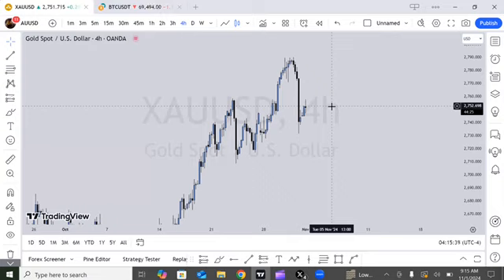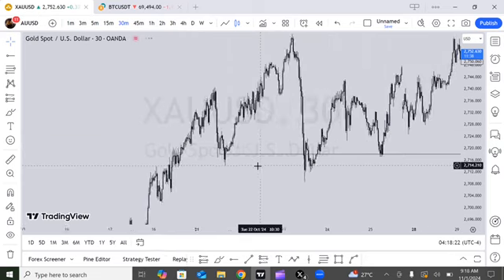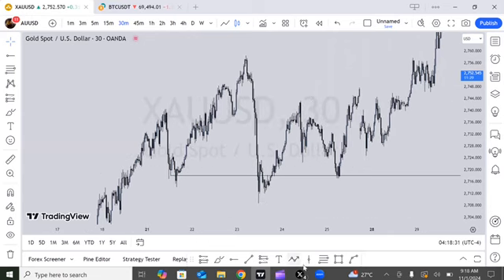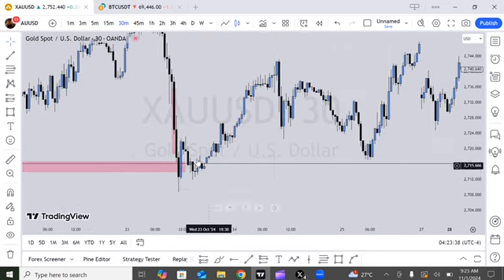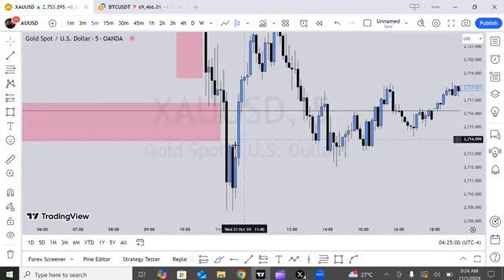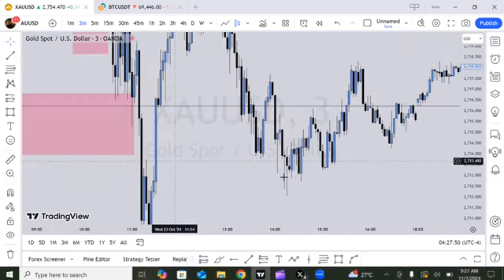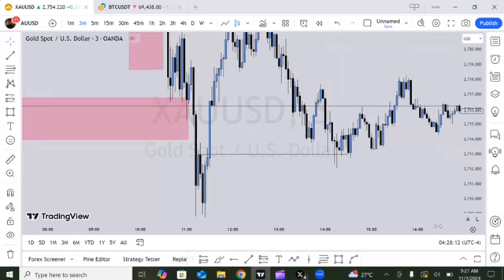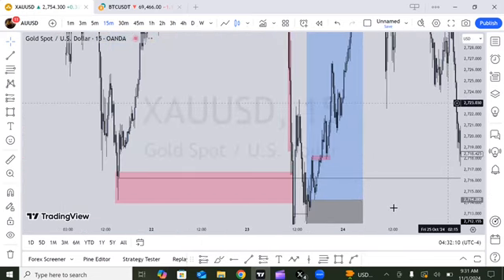Malaysian snr Advance videos 2025 mentorship Part 1